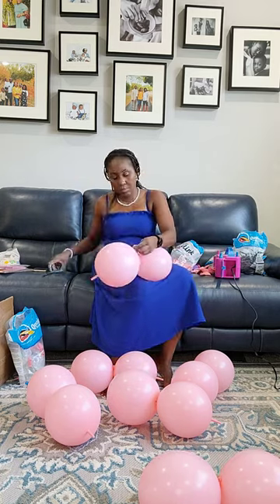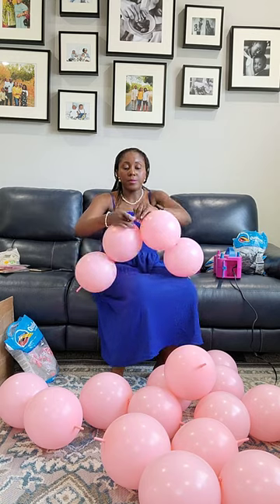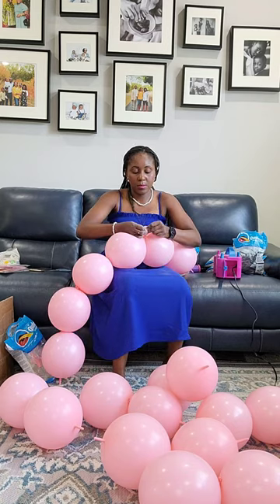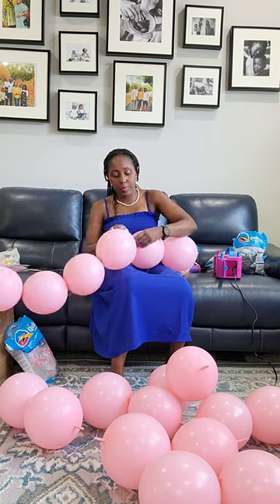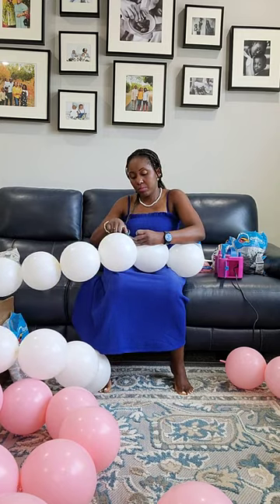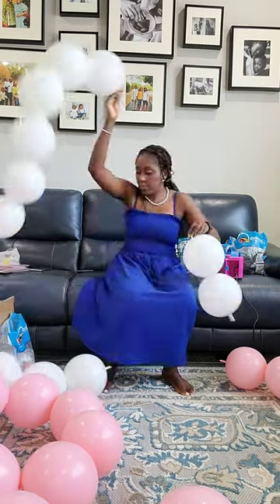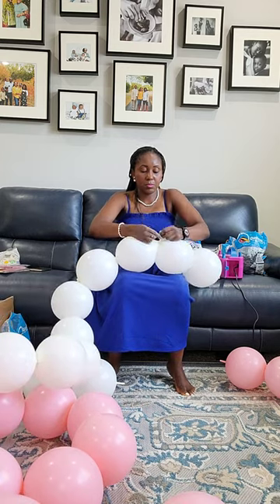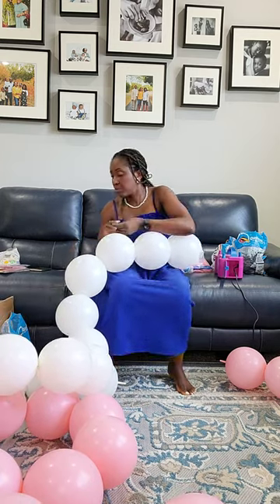Link-O-Loon tutorial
One method of using linked balloons